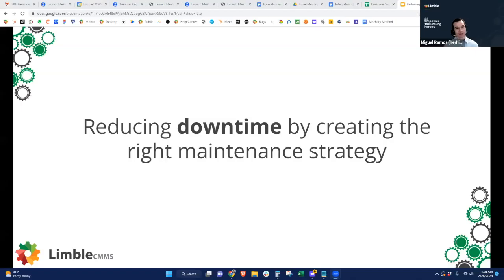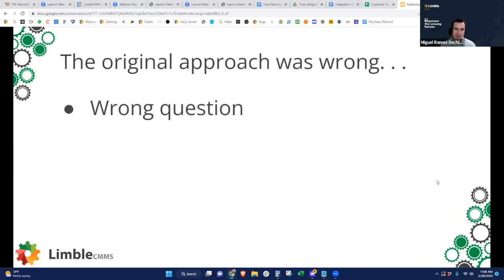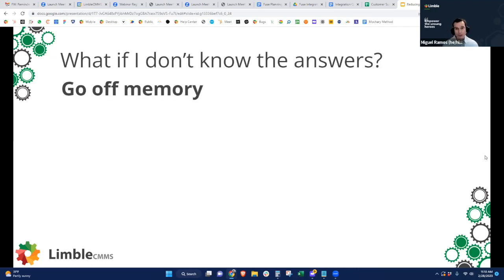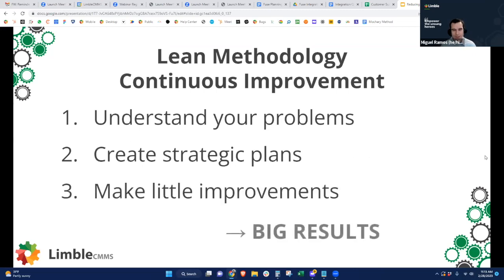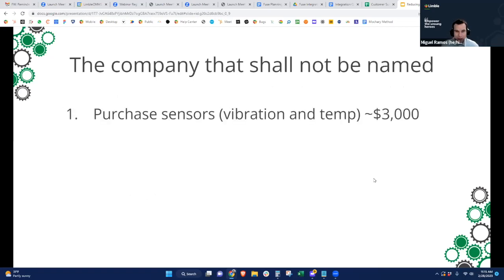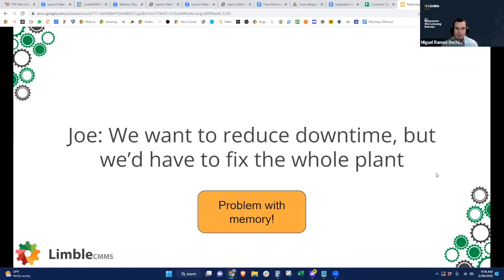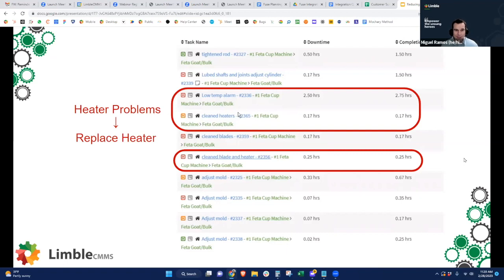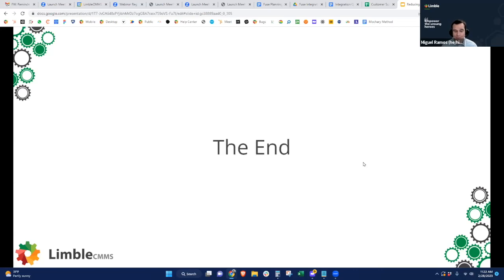Reducing downtime by creating the right maintenance strategy for your company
At MRO’s recent Reducing Downtime: How Software Can Help virtual event, MRO presented a variety of informative sessions.

In the Reducing downtime by creating the right maintenance strategy for your company session, speaker Miguel Ramos, Co-Founder and COO, Limble CMMS spoke about :
1) Identify your largest contributors to downtime.
2) Create a strategy to make the biggest impact to reducing downtime with limited resources.

Click here to view other sessions from the Reducing Downtime event.